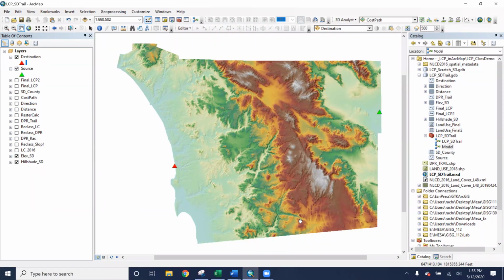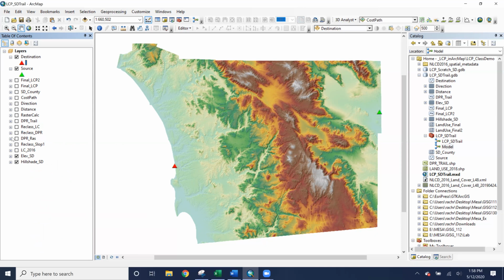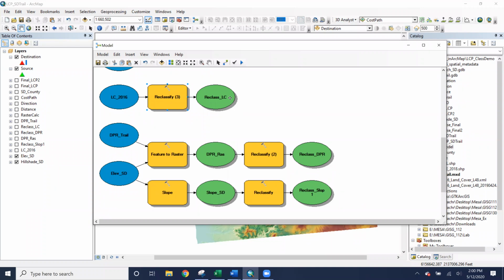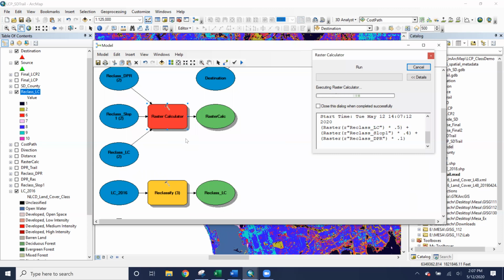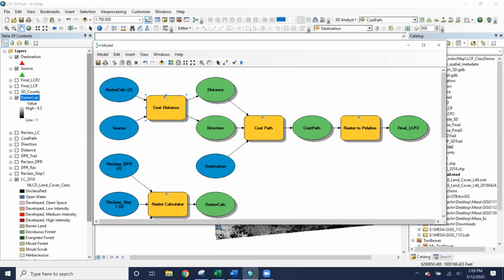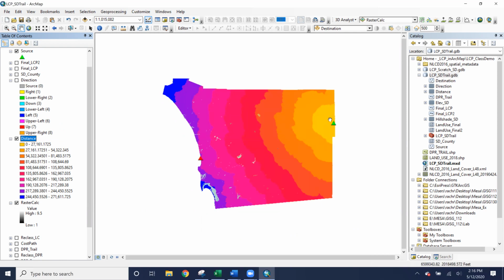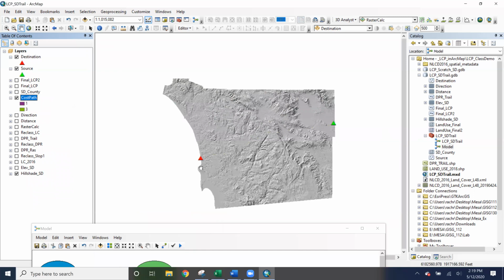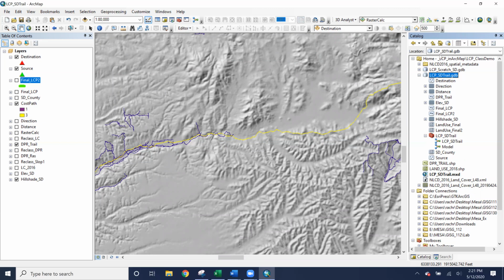GISG 112 Demo: Least Cost Path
Take a look at how the Least Cost Path analysis works.